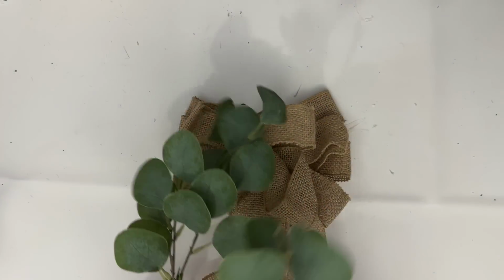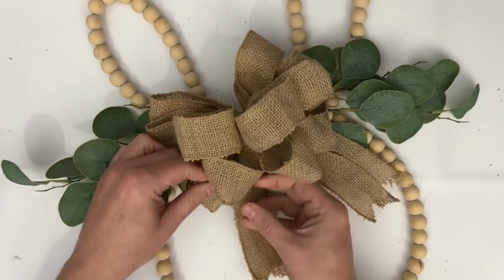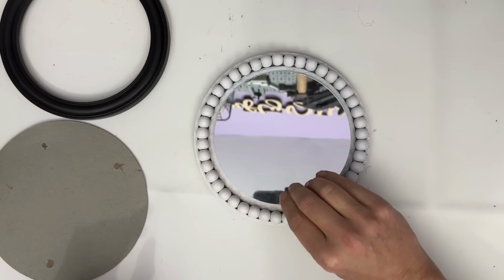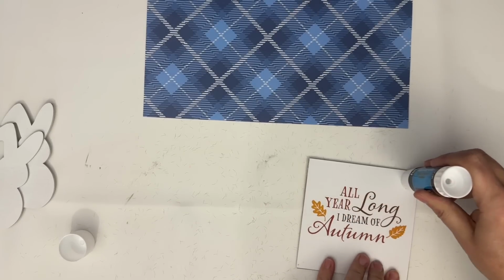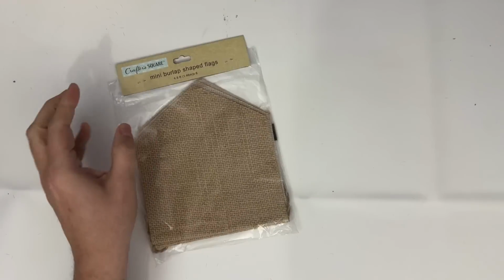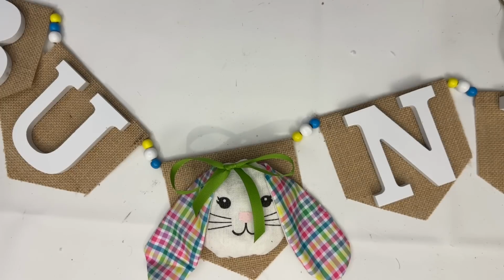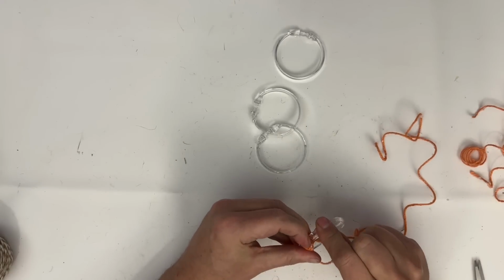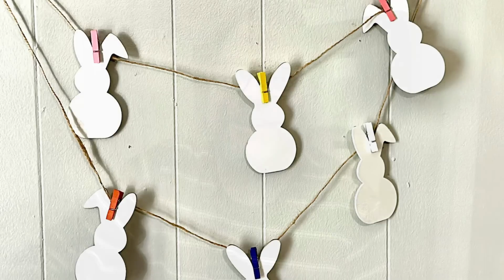2024 Spring & Summer Dollar Tree DIYS that are Beginner-Friendly and EASY!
Whether you're crafting with family or looking for some creative me-time, these easy DIY projects are perfect for adding a touch of Easter to your space. Let's hop into the fun and make this Easter unforgettable with budget-friendly, stylish decorations!

I have an Etsy store! Here are some really fun items